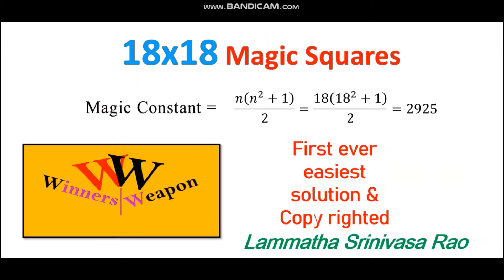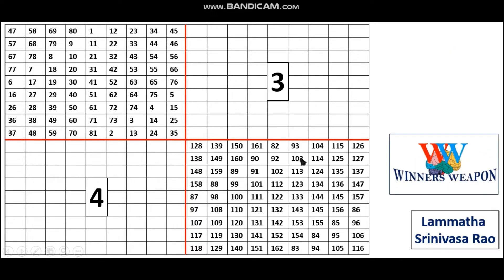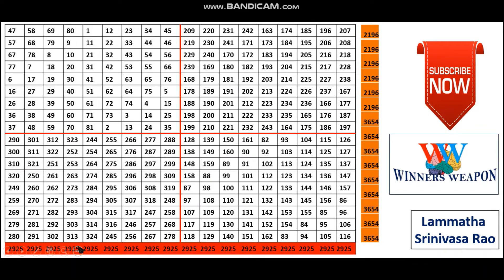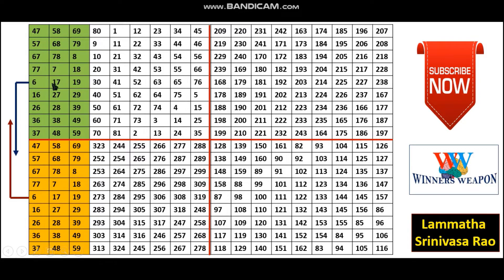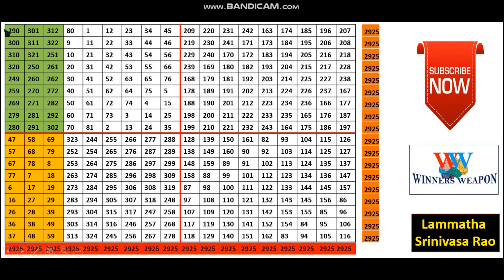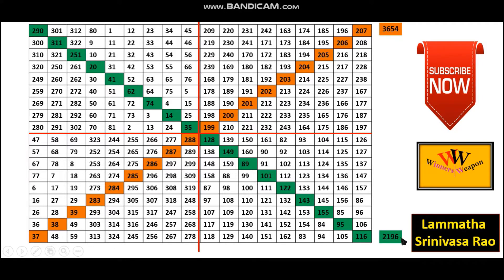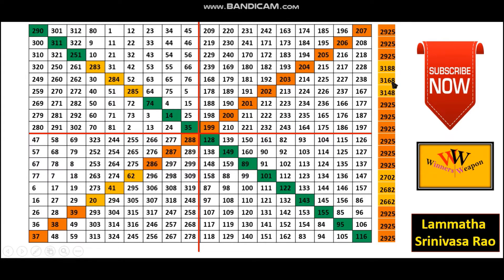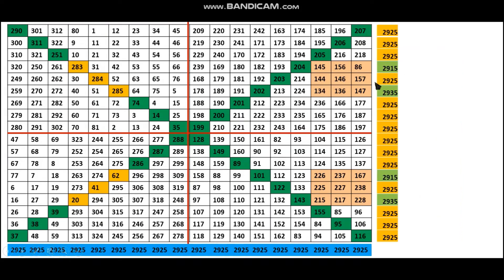18 x18 Magic square (in English). First ever easiest solution. Click and feel the wonder.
1)This video has no negative impact on the original works. 2) This video is also for teaching purposes 3) It is not transformers in nature 4) I only used pieces of the videos to get the point across where necessary This video is meant for Educational/Inspirational purpose only. The sole purpose of this video is to inspire, empower and educate the viewers.

Here are the links for different magic squares

10. (4x4 and 6x6 in English)
11. (3x3; 5x5; 7x7; 9x9 etc in English)